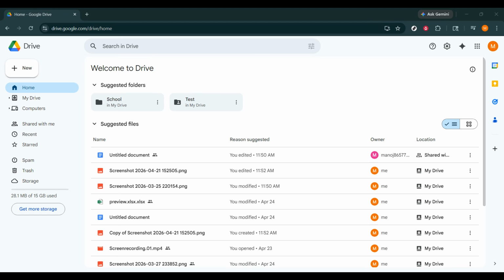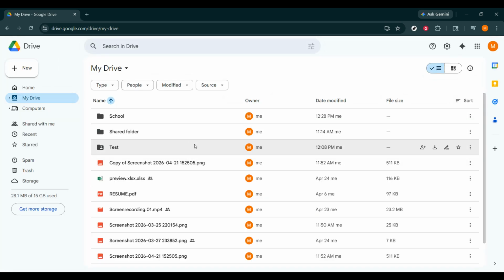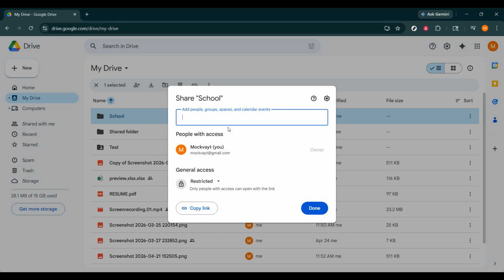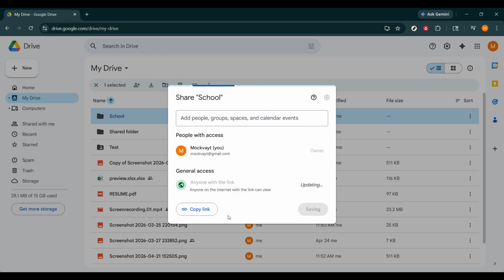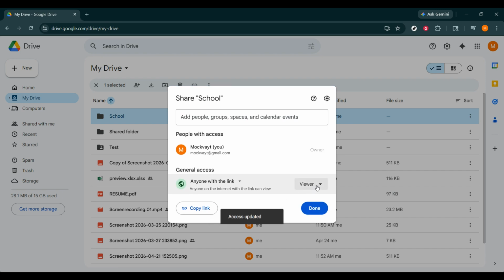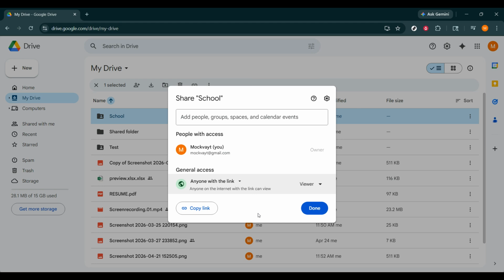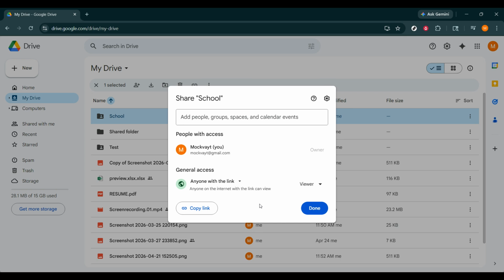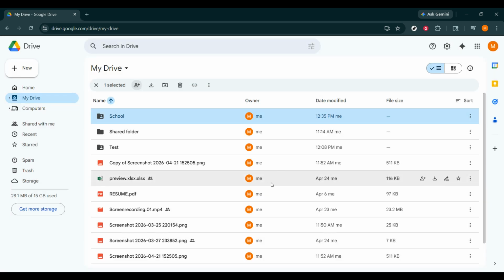How To Give Someone Access To Google Drive Link (Easy Guide)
Learn how to give someone access to a Google Drive link by changing sharing settings, choosing viewer, commenter, or editor access, and copying the link to send.

🕚Timestamps:
0:00 Intro
0:22 Sign In To Google Drive
0:42 Select Your File Or Folder
1:05 Open Share Settings
1:24 Change General Access To Anyone With The Link
1:46 Choose Viewer, Commenter, Or Editor
2:05 Copy The Link And Finish

✍️What You'll Learn In This Video:
• How To Share A Google Drive Link With Anyone
• How To Change General Access Settings In Google Drive
• How To Set Viewer, Commenter, Or Editor Permissions
• How To Copy And Send A Shareable Google Drive Link
• How To Control Access For Files And Folders In Google Drive

💡Pro Tips:
• Use Viewer access for read-only sharing.
• Use Editor access only when collaborators need to make changes.
• Double-check General Access before sending the link.
• Restrict access again later if the file should no longer be public.
• Share folders carefully because everyone with access can view the contents inside.